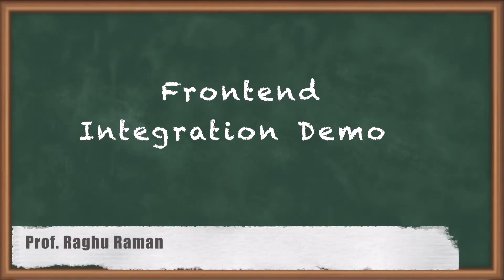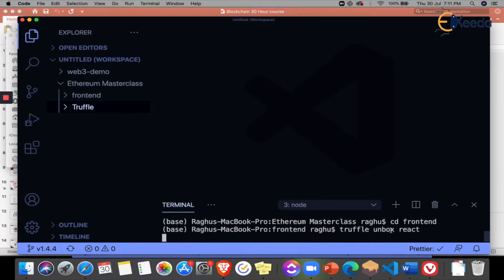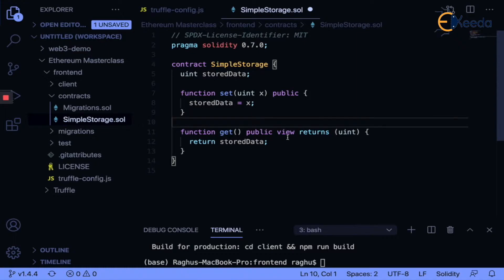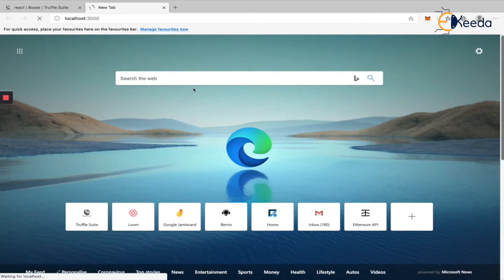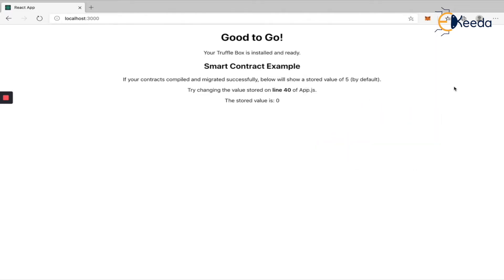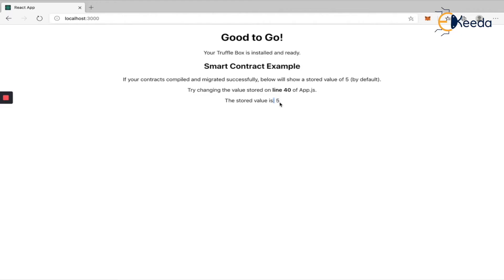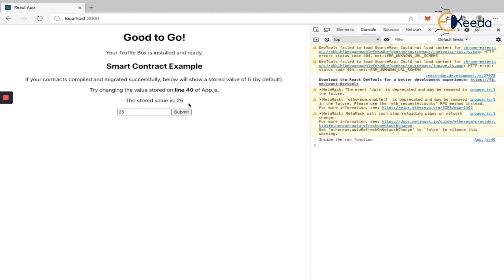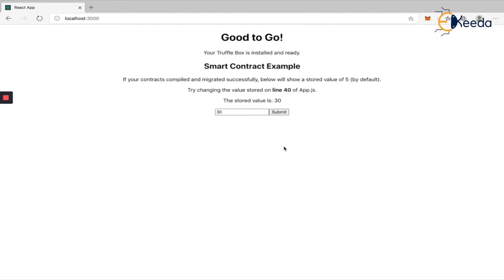Frontend Integration Demo